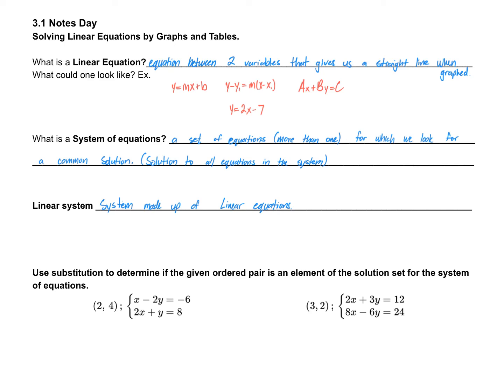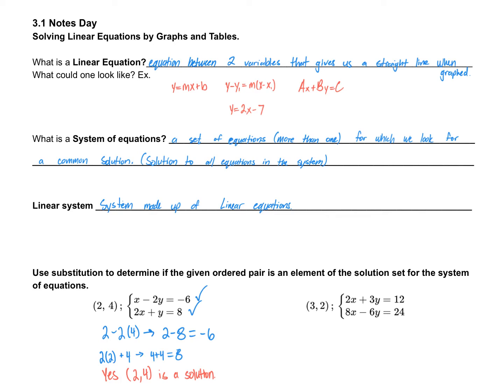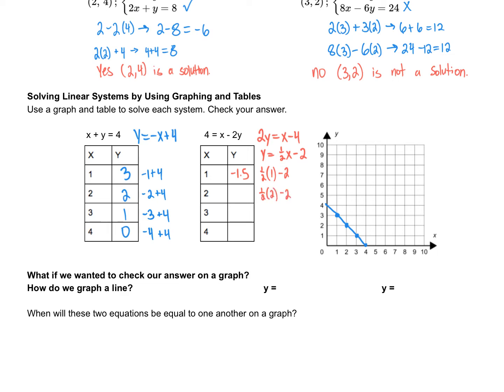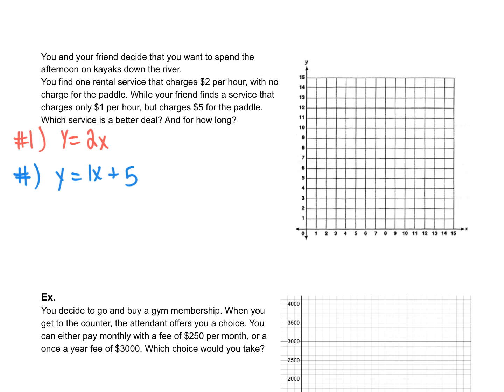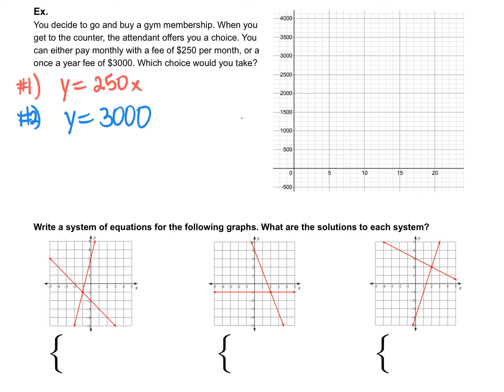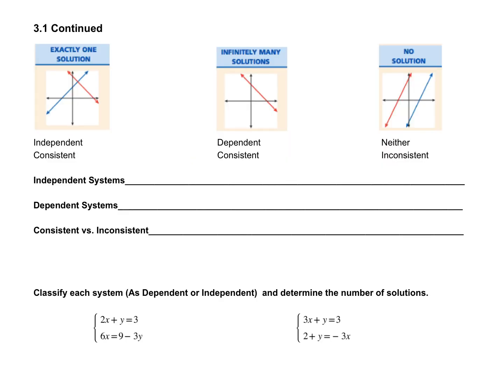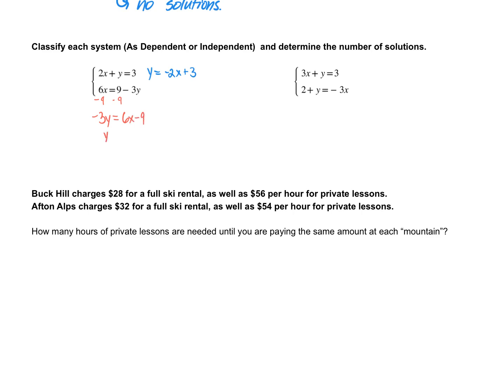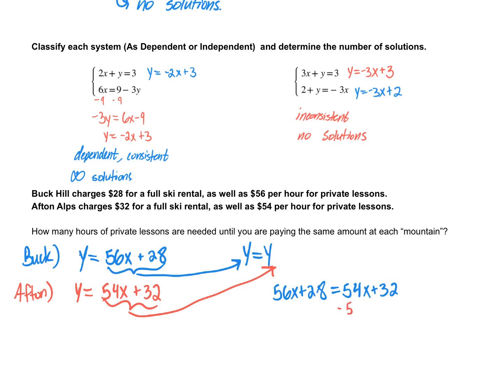Alg 2 lesson 3.1 notes video